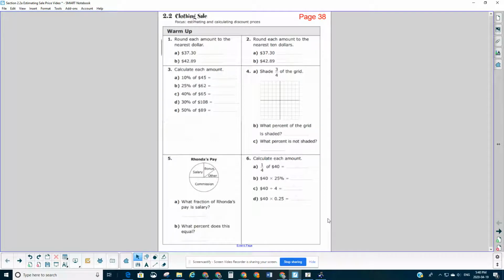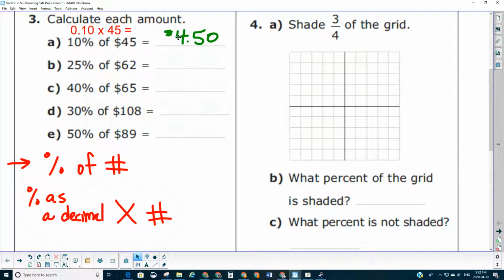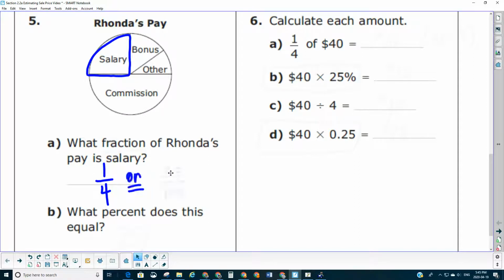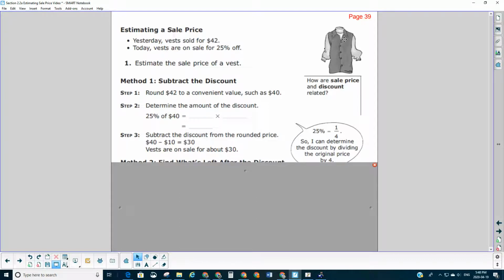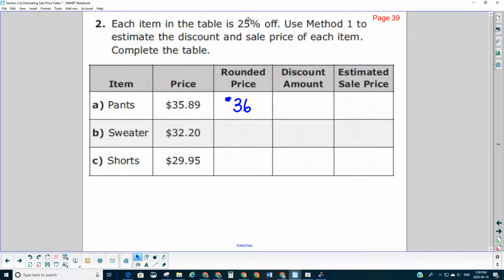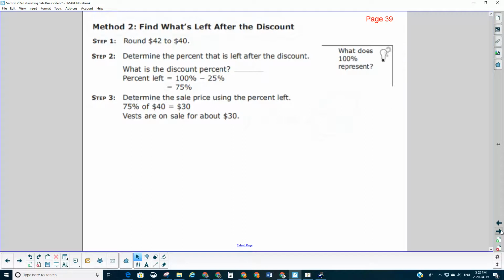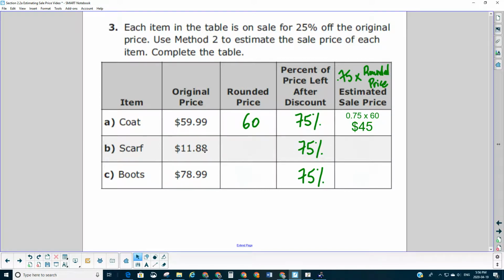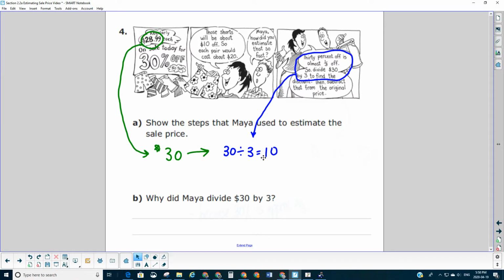MAT2L Section 2.2a Estimating Sale Price